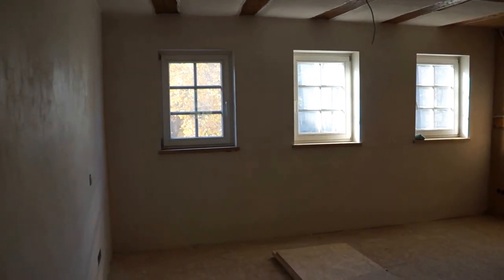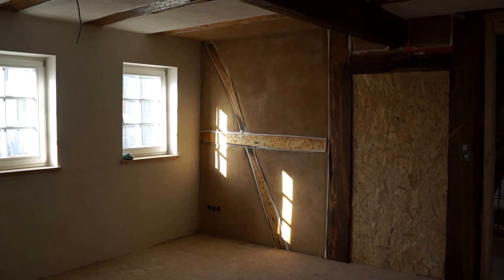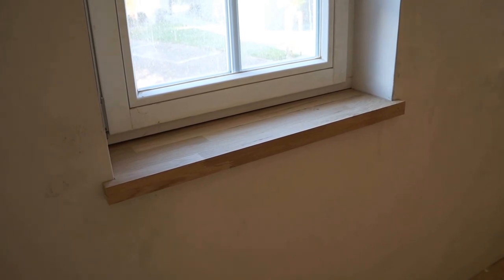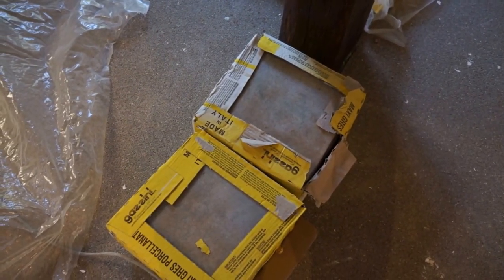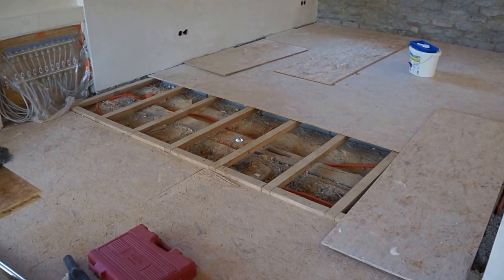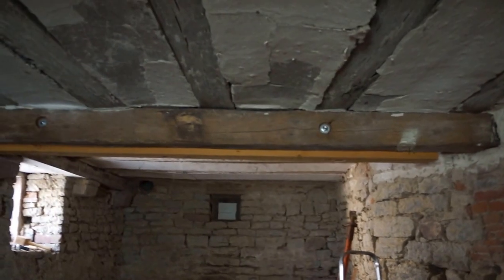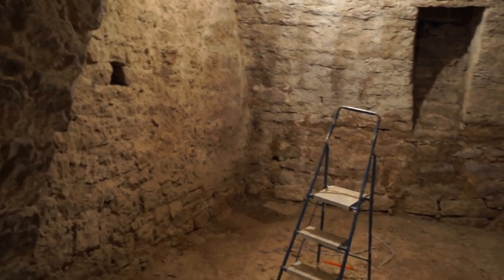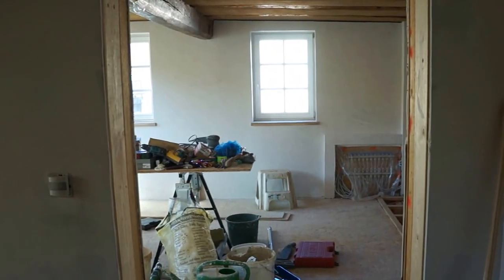The Bauernhaus 2014-10-17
Work is continuing apace with finishing the walls and ceilings of the first floor. We're at a stage where we can start painting the walls. Also, one of the last structural jobs has been done, reinforcing a broken beam under the living room, so we can start finishing the flooring.